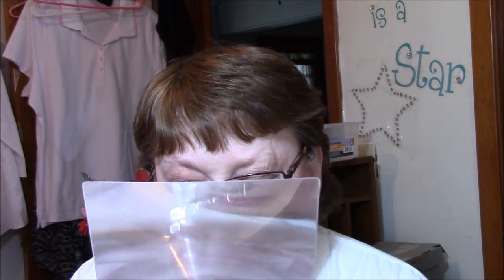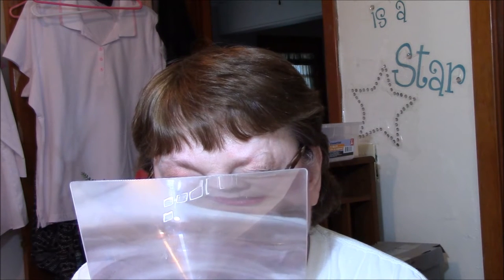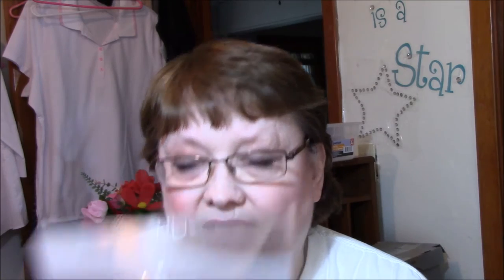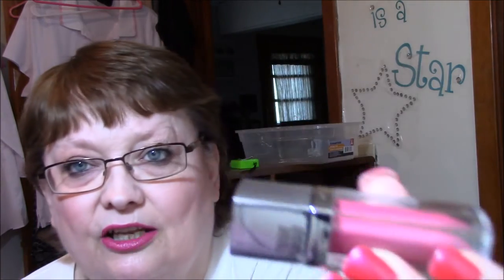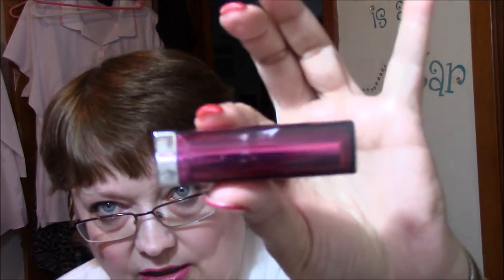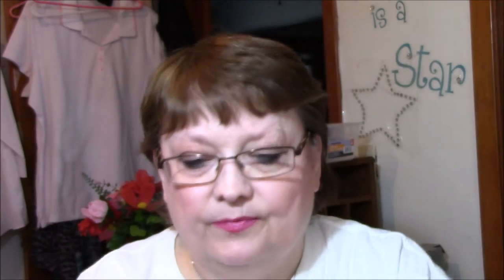My Lipstick Collection ~ Part 1 of 7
I love getting snail mail!
Connie Barnes
Follow me please!!